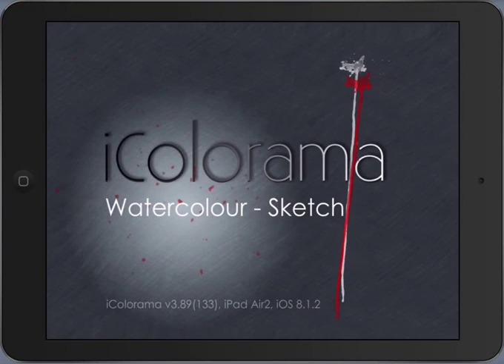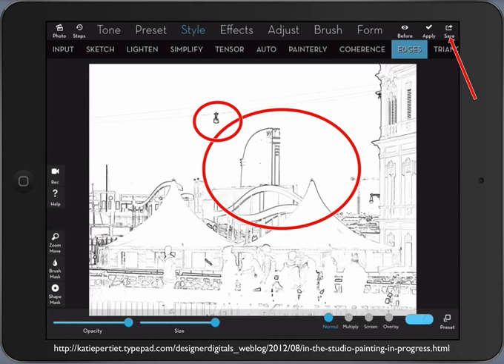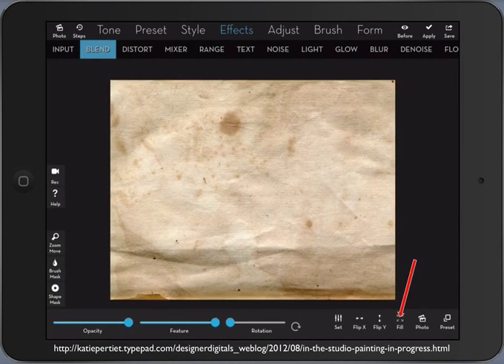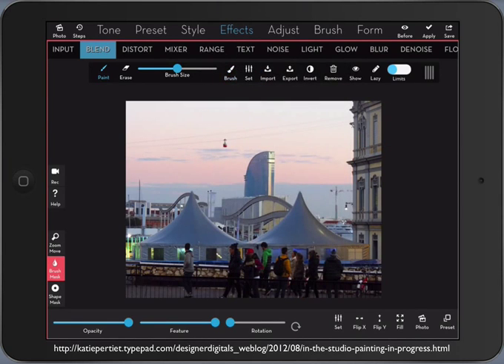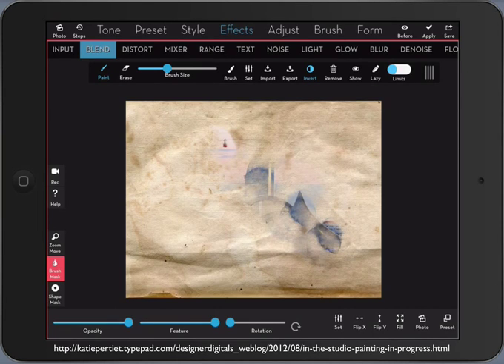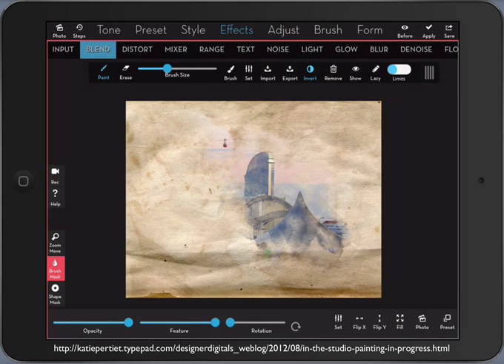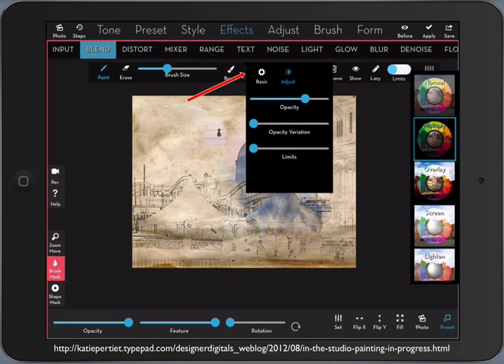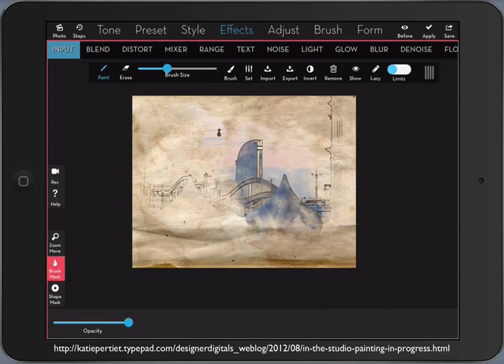iColorama - Watercolour&Sketch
I have tried to copy this this technique using iColorama - the basic steps are demonstrated here.